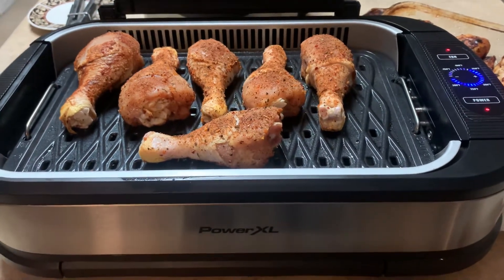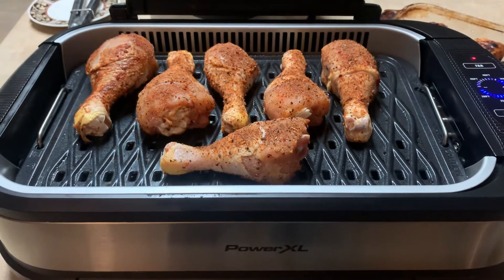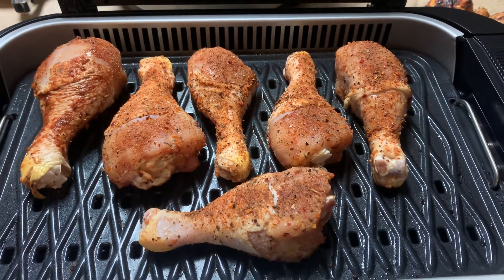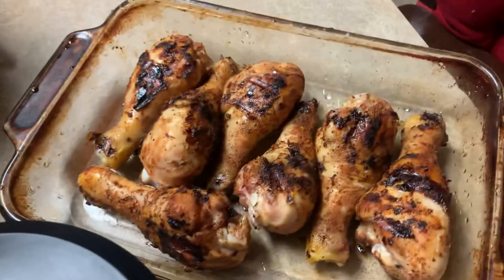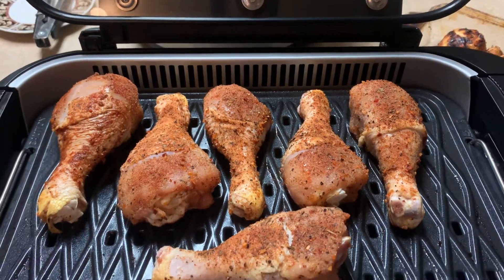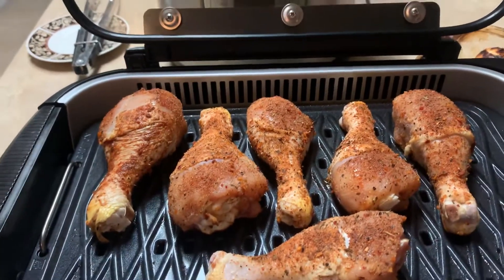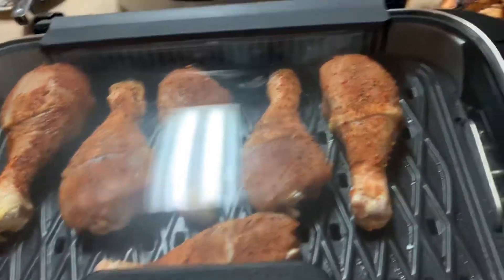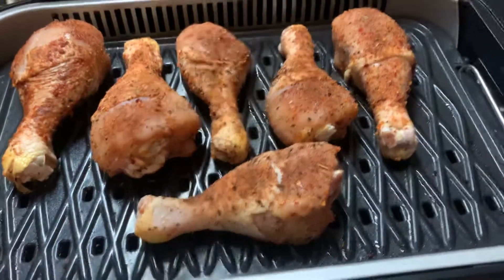Chicken Legs with PowerXL Indoor Grill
Grilled Bone-in Chicken Legs on Smokeless Indoor Grill.
Season Legs and sear on 400 and slow cook on 350 for 15-20 minutes each side. Remove chicken legs, place them in a baking dish and add your favorite sauce. Bake in the oven until done with internal temperature of 165 degrees.